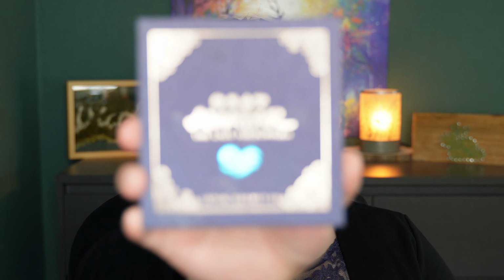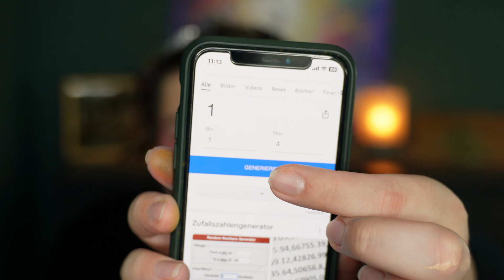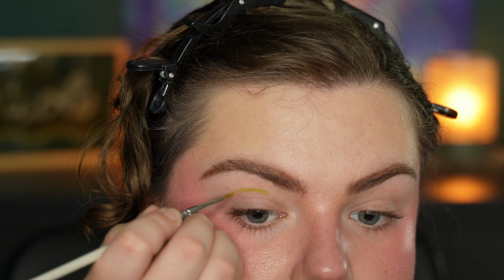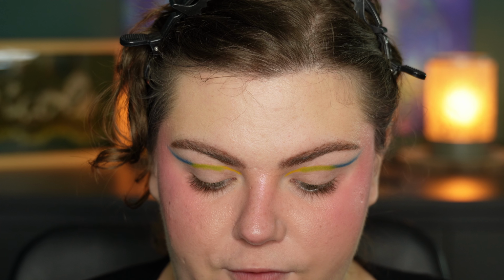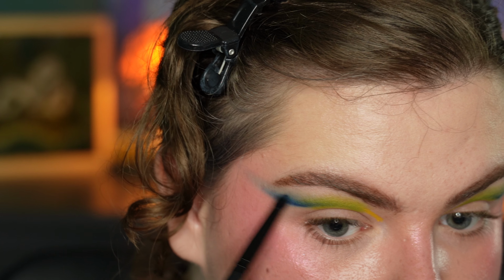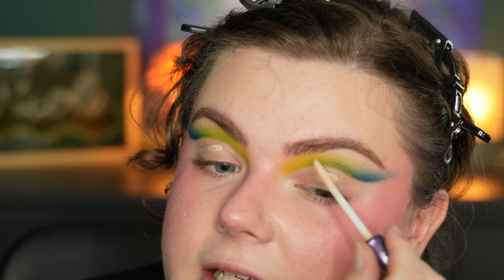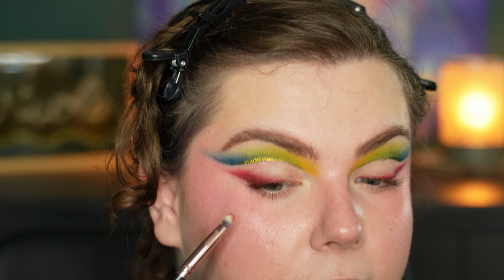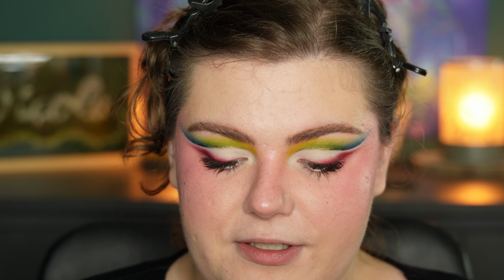Palette Bingo | using the Lethal Cosmetics X Avatar The Last Airbender Element Palettes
Face
Dior forever Matte Foundation
Dior forever skin correct Concealer
Blend Bunny Juicy Cheeks Face Palette
Fenty Match stick in Amber

Lips
MAC Lipliner in whirl
Lethal Cosmetics x ATLA Mai Lipstick

Eyes
NYX Thick it. Stick it! Brow Mascara in Cool Ash Brown
NYX Lift & Snatch Brow Tint Pen in Ash Brown
Lethal Cosmetics Element Palettes
Lethal Cosmetics Toph Multichrome Eyeliner
Urban Decay Primer Potion
L’Oréal Paris Telescopic False Lashes Extensions Mascara